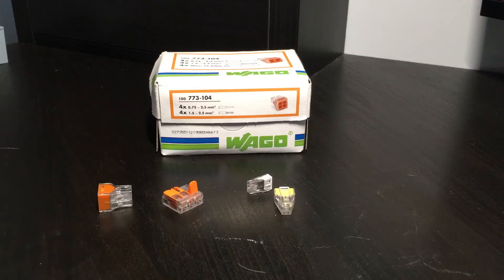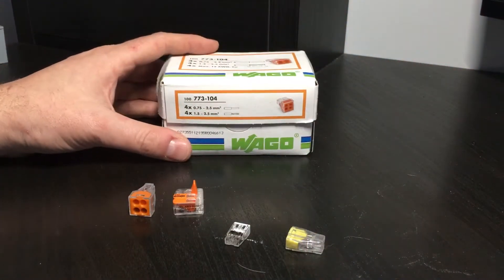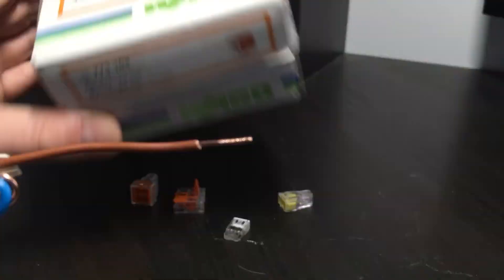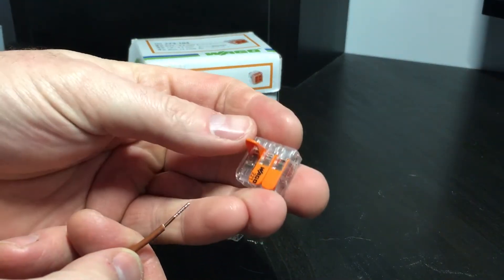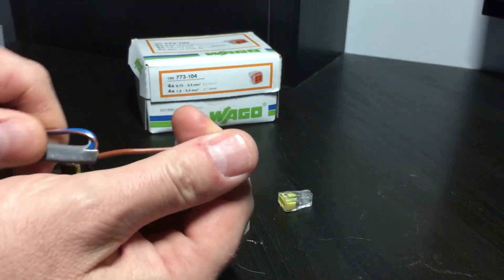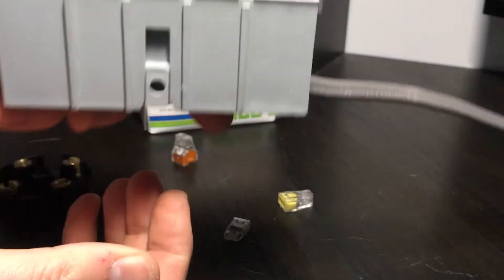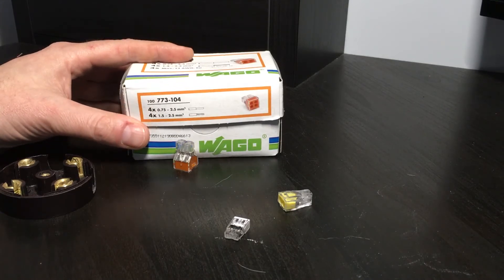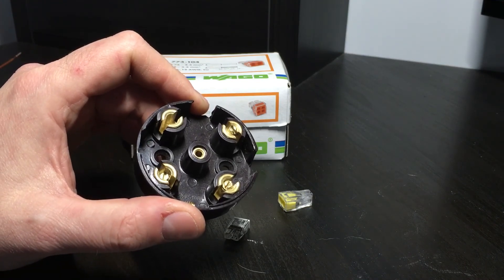Wago Push Wire Connectors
Wago Push Wire Connectors a game changer in the Electrical industry. Available from all good Wholesalers and Screwfix item reviewed 27374  4-way 24Amp priced £9.77 + VAT per pack of 100 priced Jan 18

Wago 4 pole orange 24A pack of 10

Wago 221 Lever 3 pole 32 Amp

Wago 221 Lever 2 pole 32 Amp

Wago compact 2 pole 24Amp

Wago compact 4 pole 24Amp

Wago compact 3 pole 24Amp

Wago compact 8 pole 24A

Wago 3 pole 6mm cable 40Amp

Wago Junction box enclosure 10 pack

If you are in doubt about any anything electrical you should seek the advice of a Professional, Qualified Electrical installer. please visit NAPIT for further information on electrical safety.